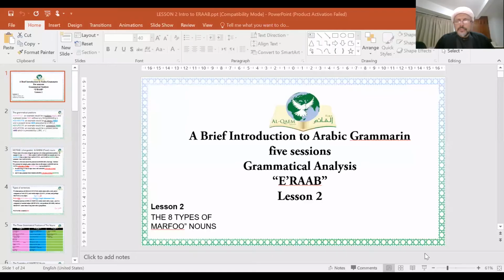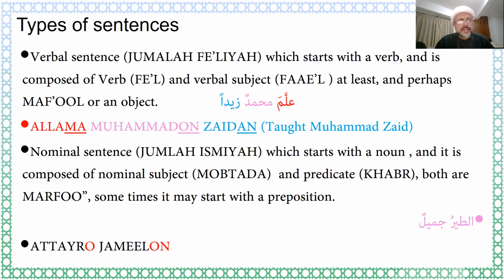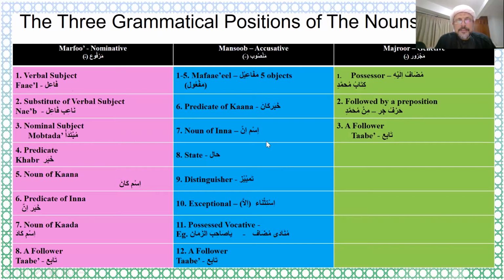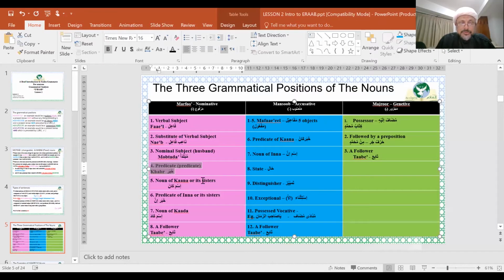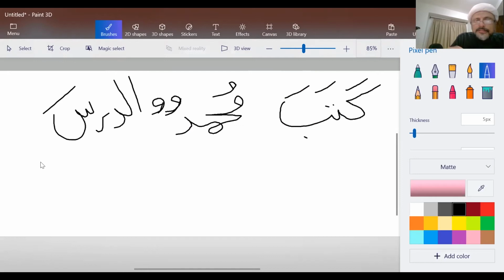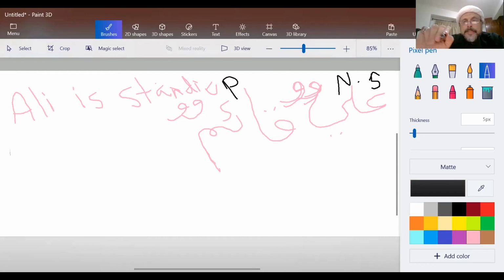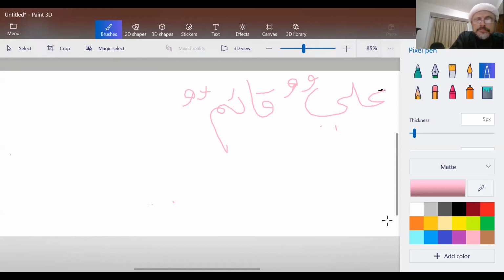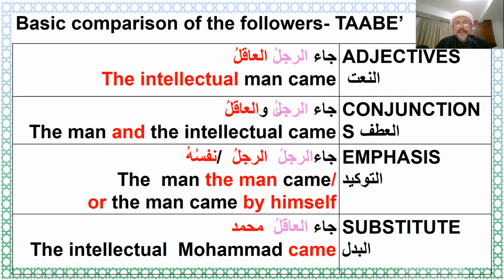LESSON 2 GRAMMAR in 5 sessions